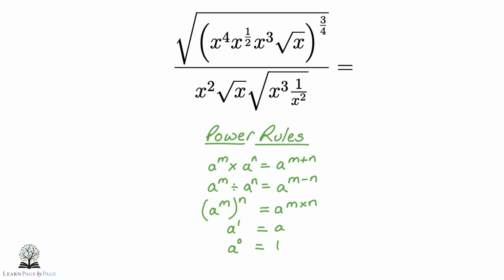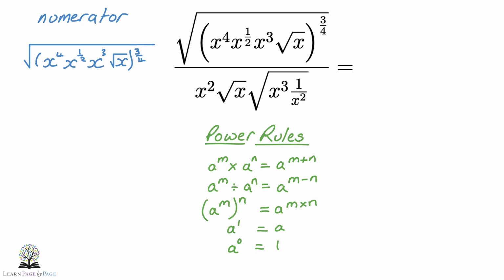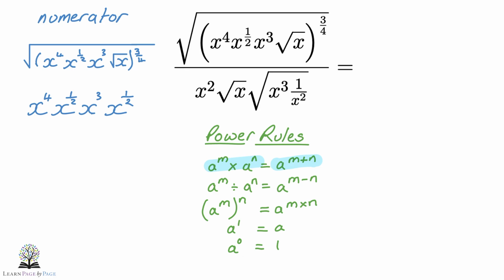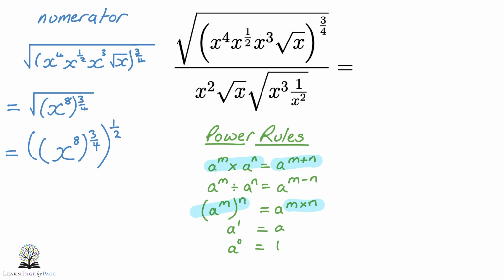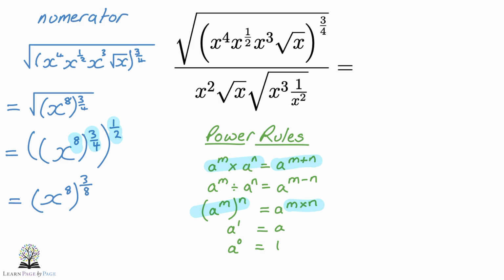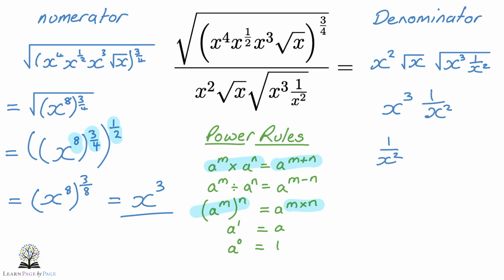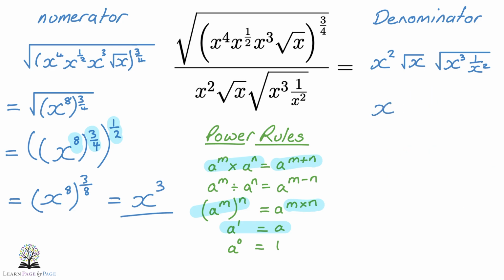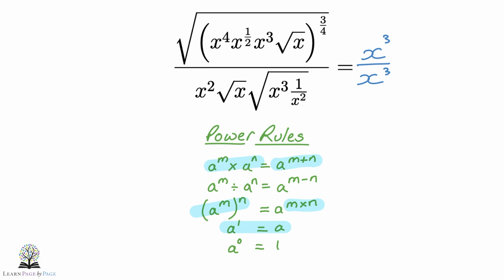Fun Math Power Challenge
maths algebra mathtricks This fun power problem is so lovely. Although, at first glance this math challenge looks impossible; packed with exponents, fractional powers and nested indices. But I simplify it using power rules (indices laws) and exponent techniques step by step. What looks like a chaotic algebra problem becomes achievable once broken down step by step. This is perfect if you enjoy math puzzles, tricky algebra problems, Olympiad-style thinking or mind-bending maths challenges - why not pause and try solving it and let me know how long it took you in the comments.

Chapter Timestamps
0:00 – Introduction Power Rules / Indices Challenge
0:52 – Simplifying the Numerator (Power Rules)
3:07 – Simplifying the Denominator (Indices Laws)
4:38 – Final Simplification Using Power Rules